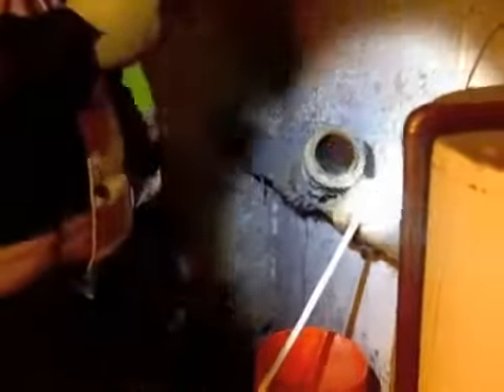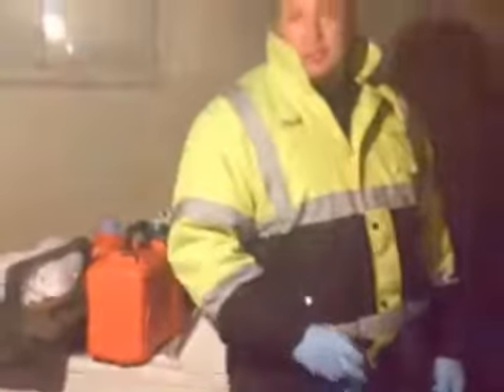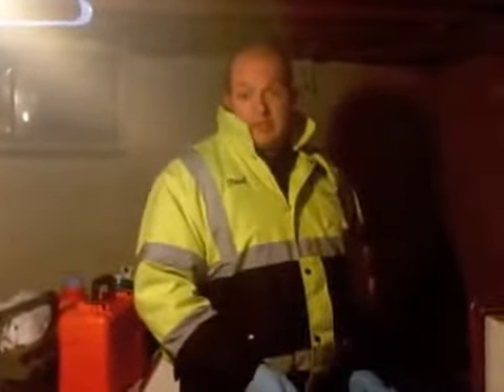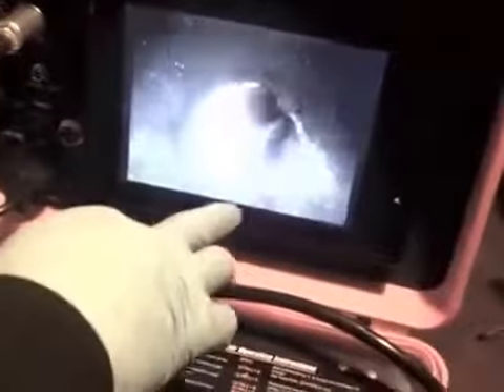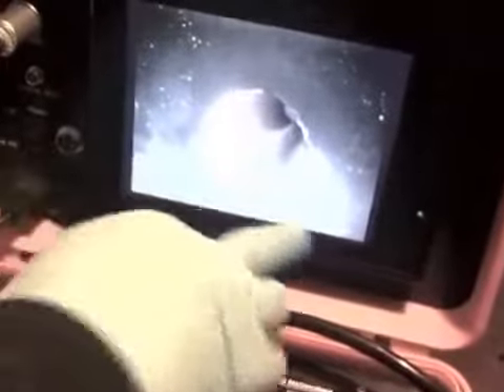Sewer Camera Inspection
Sewer Camera Inspection in Connecticut.

Give us a call for efficient, 24-hour service!